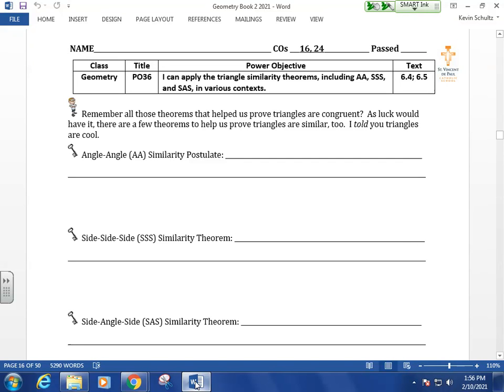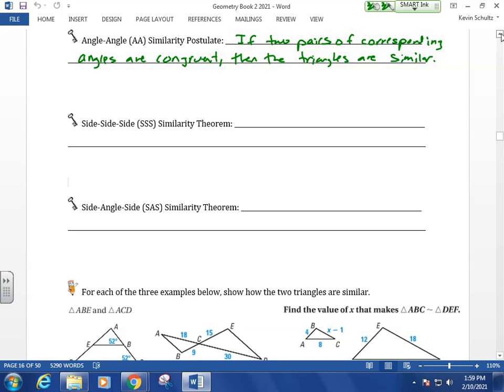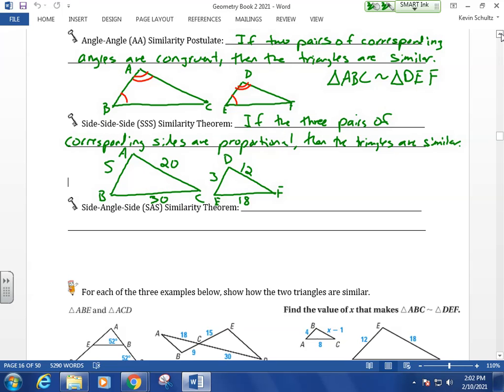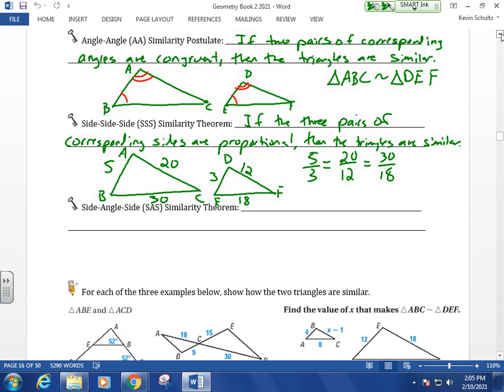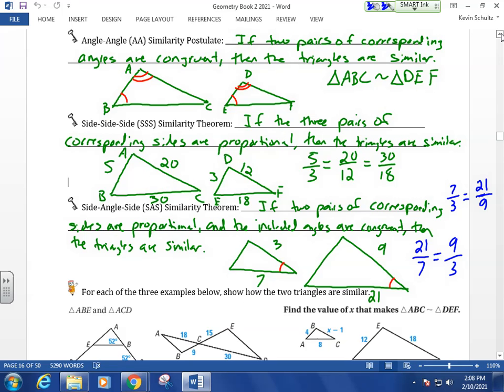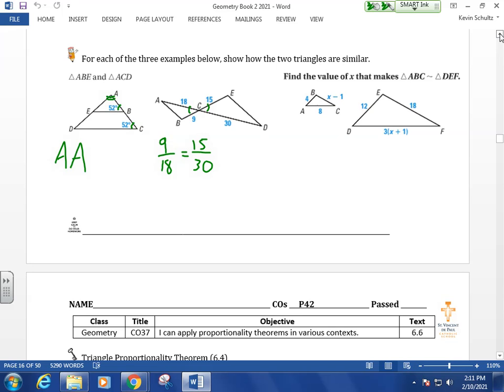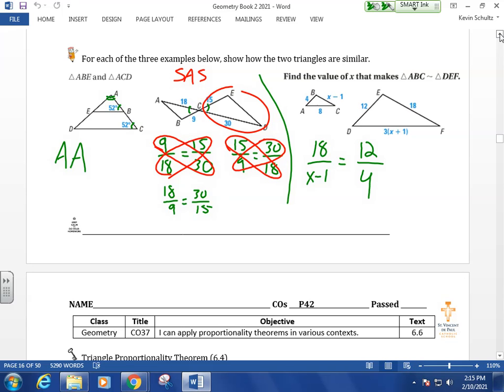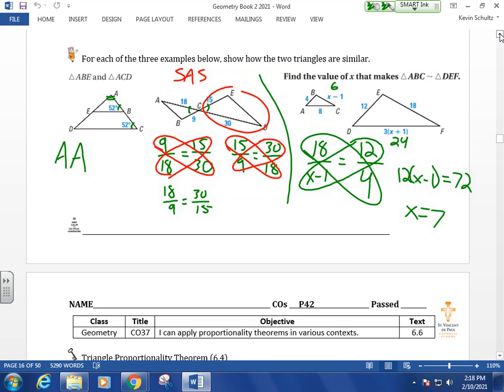Geometry PO36 2/10/21...Triangle Similarity Theorems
Homework: p. 384: 9 - 14; p. 392: 5 - 12